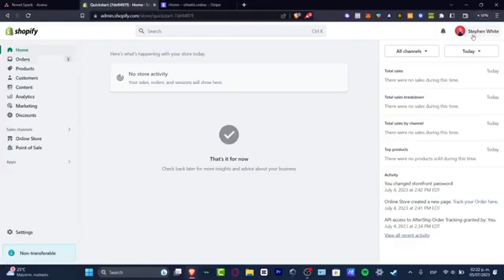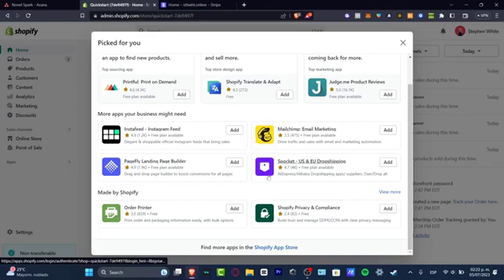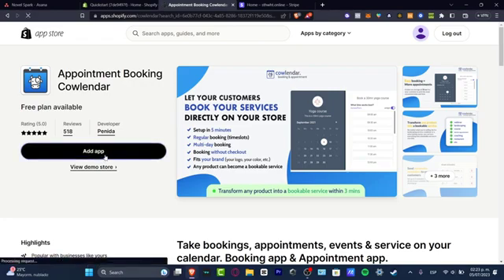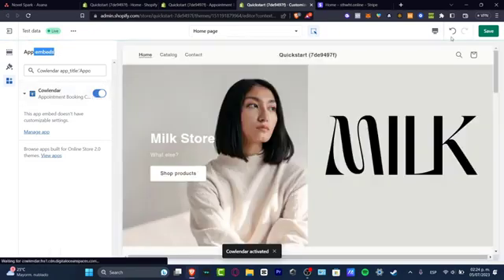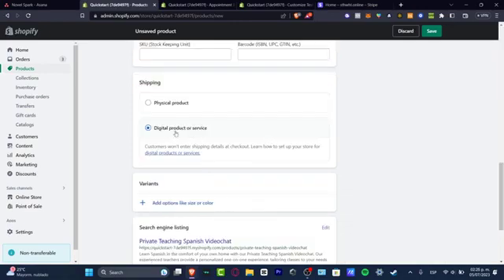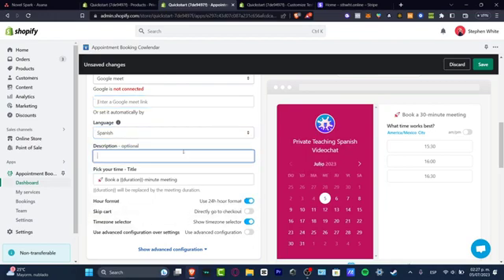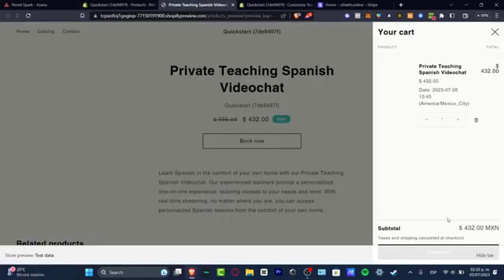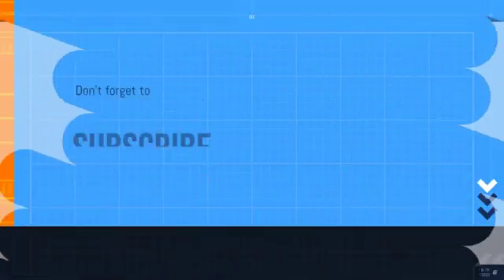How To Add Appointment Booking System on Shopify (2026)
In today's digital age, an appointment booking system is a crucial tool for any business that offers services. Shopify, one of the leading e-commerce platforms, offers a free and easy-to-use appointment booking system through the app store. In this tutorial, we will guide you through the simple steps to add the appointment booking system calendar on your Shopify website.

With this feature, your customers can easily schedule appointments with you, while you have full control over your availability and bookings. This will enhance your customer experience and streamline your business operations. Follow this tutorial and start taking appointments with ease on your Shopify store. ‎